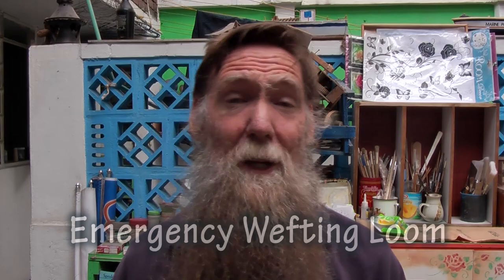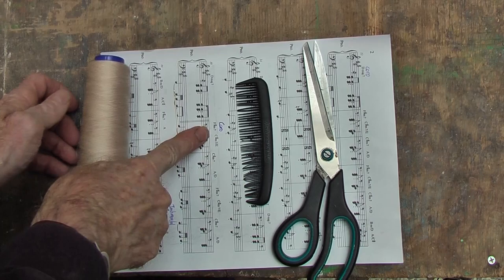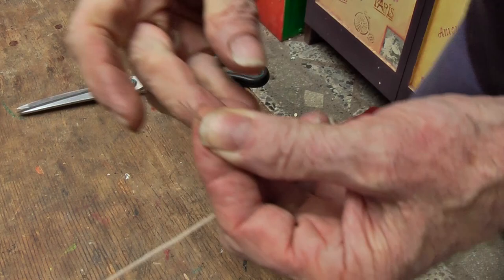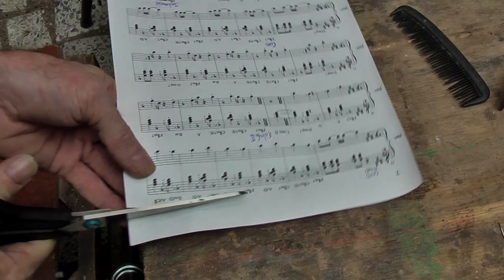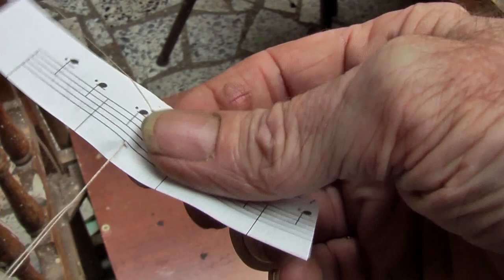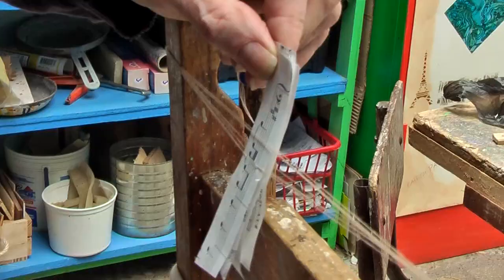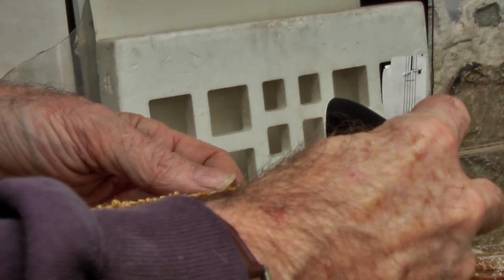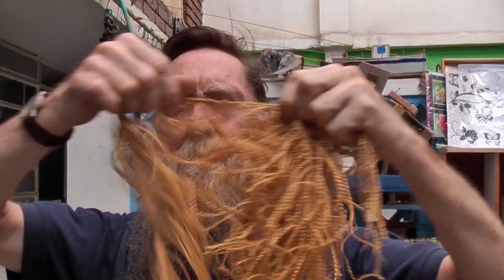Emergerncy Wefting loom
If you don't have the materials nor equipment to make a  real  wefting loom, you can still  get your weft  woven this way, to make your puppet wig.